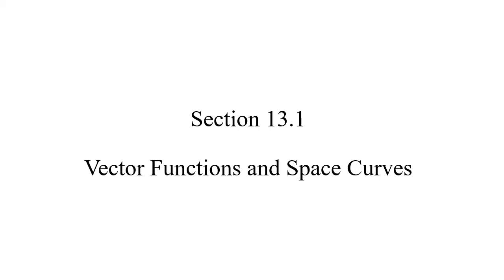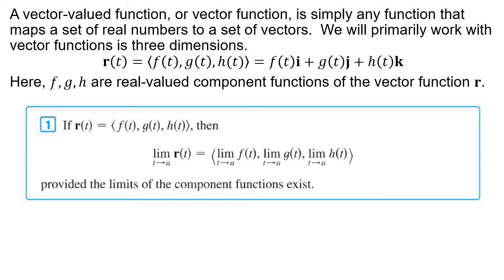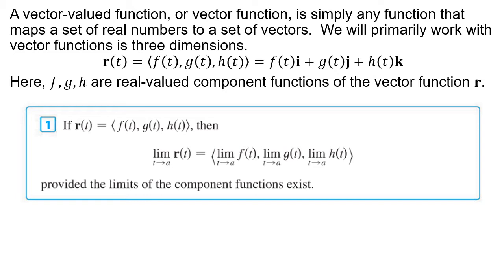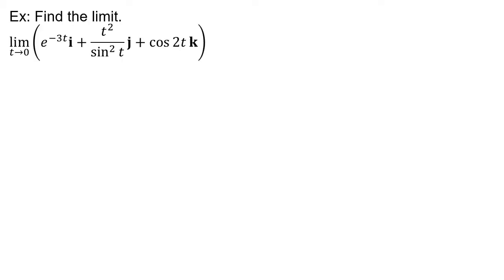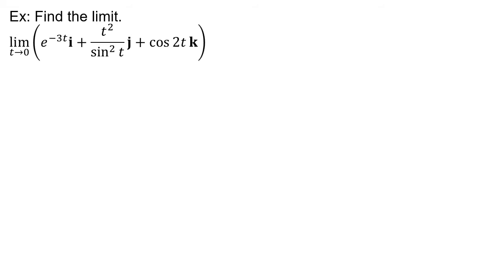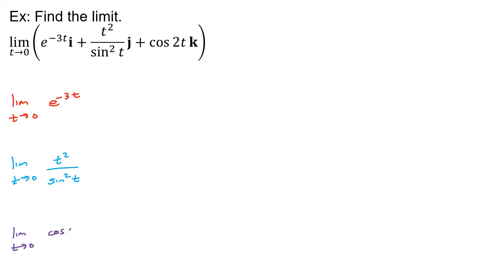Sec 13 1 Vector Functions and Space Curves